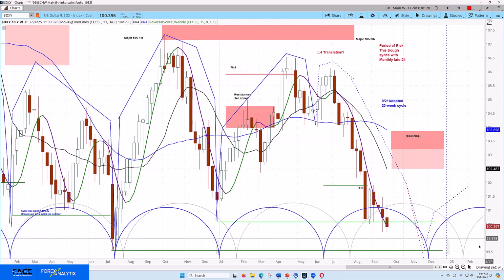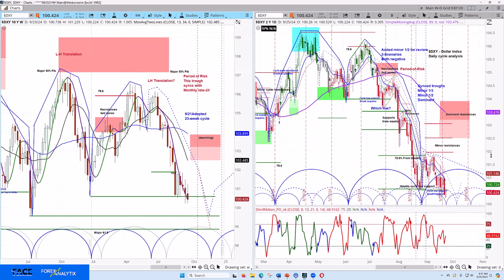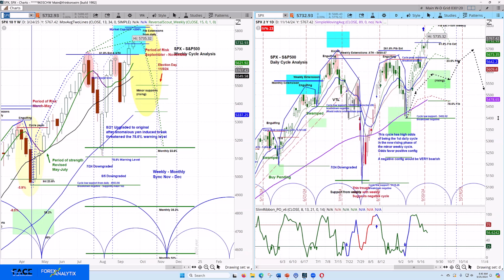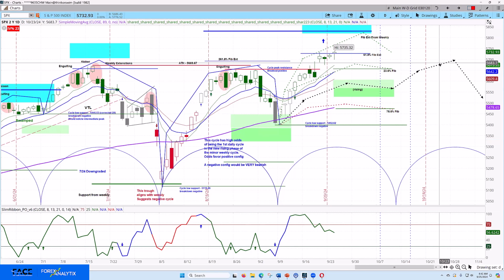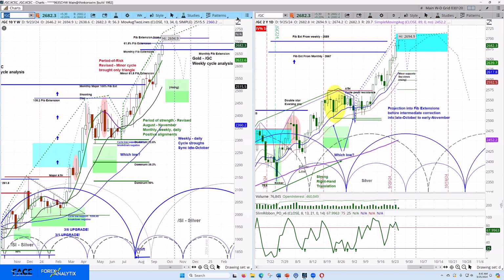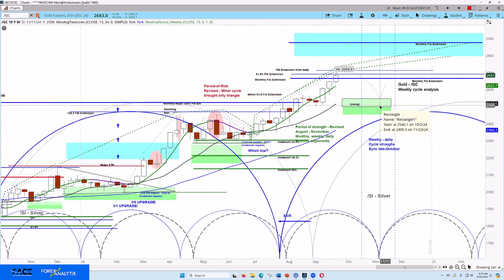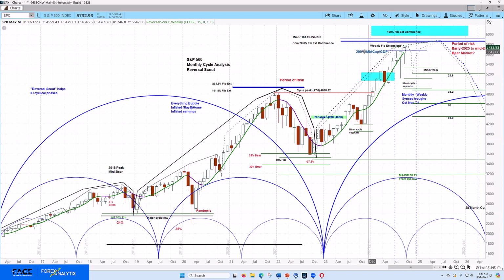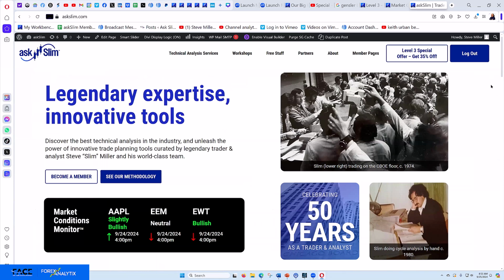FACE Interview SEP 25th 2024. Steve is expecting a Pullback in Gold towards $2500 into November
Dale with Forex Analytix talks Cycles with Steve Miller Financial Show Host Trader/Analyst Speaker Poker player,

Steve is expecting a Pullback in Gold towards $2500 into November. This will coincide with a pretty good bounce in  the DXY and SPX correction.